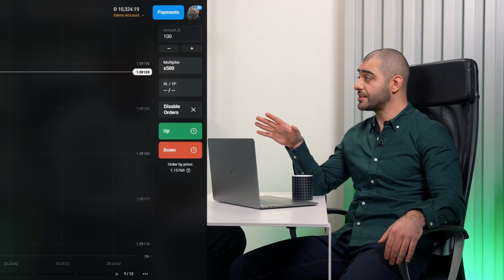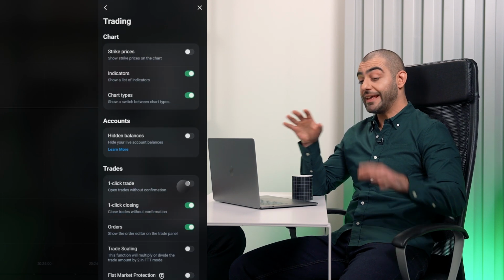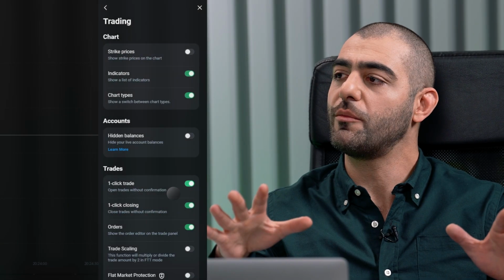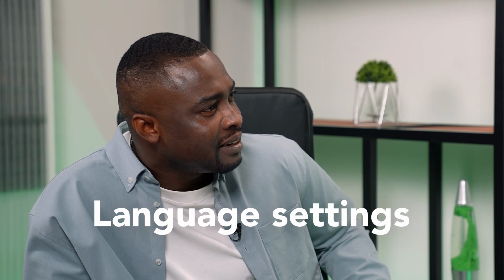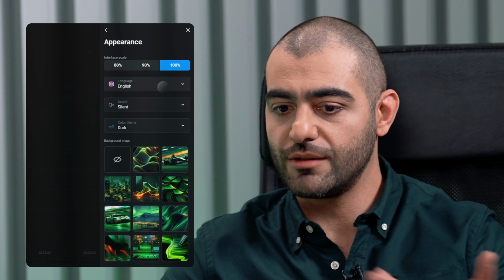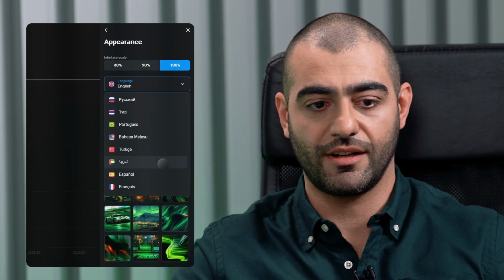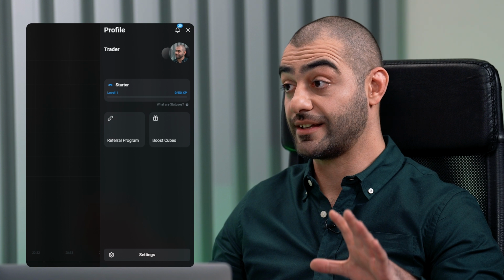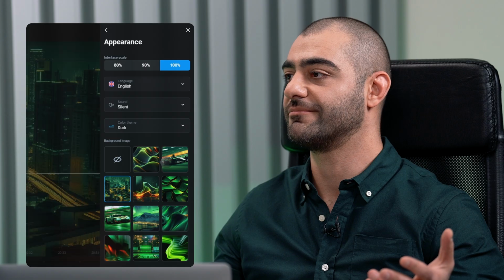Olymp Trade hidden gems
In this video, join Gaspar and Alex as they explore the advanced features of our trading platform.

Find out how to customize the platform to make it your trusty companion on your trading journey. Whether you’re a beginner or an experienced trader, this video has something for everyone.

Watch and take your trading to the next level.